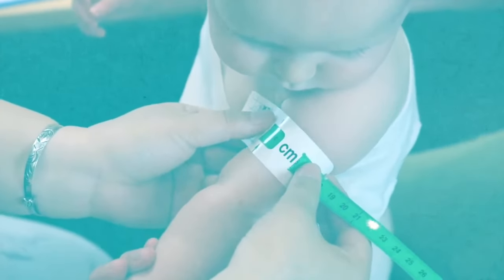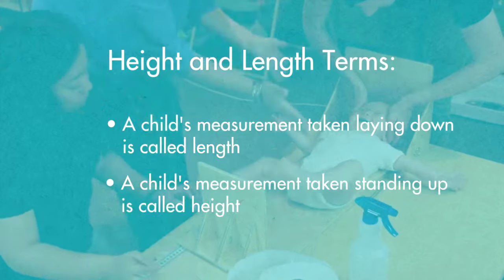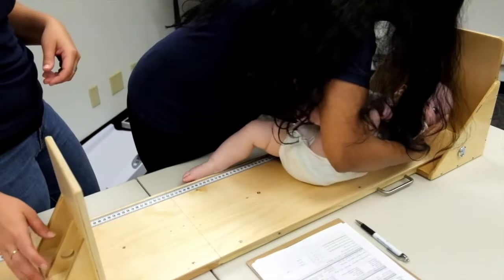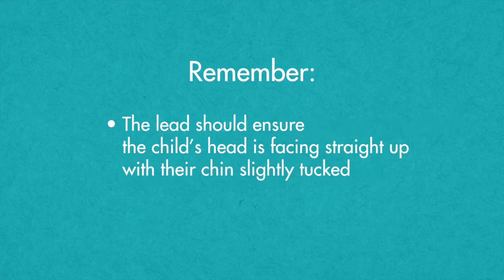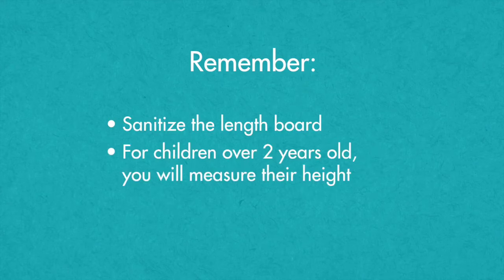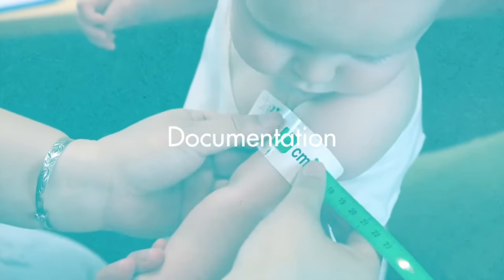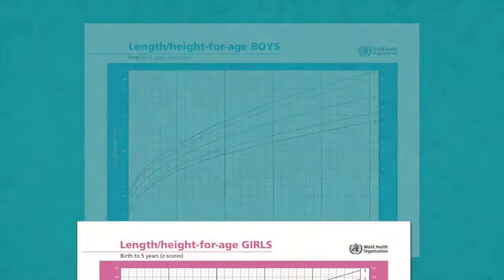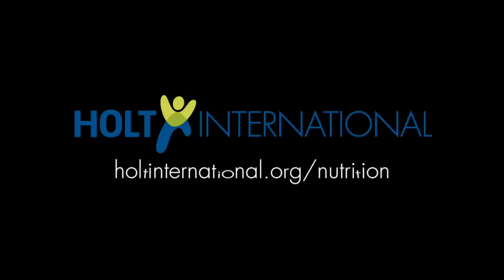Height and Length Measurement — English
Holt International’s Child Nutrition Program is designed to standardize child growth screening protocols to ensure children are growing to their full potential. An important part of this process is anthropometric measurements, like height and weight. This video demonstrates proper procedures for measuring the height and length of a child in English.

Learn more about the Holt Child Nutrition program on our